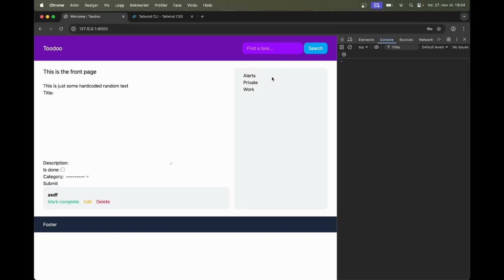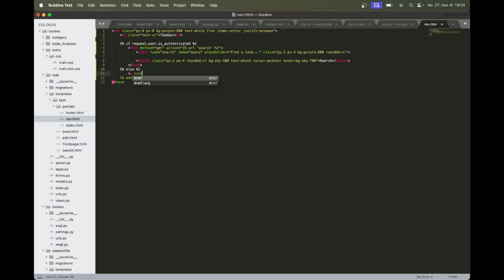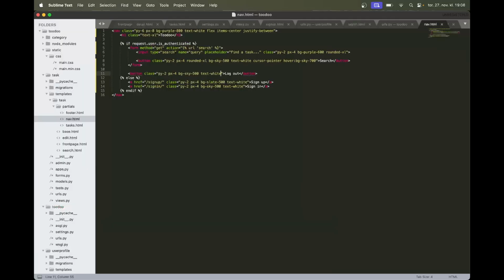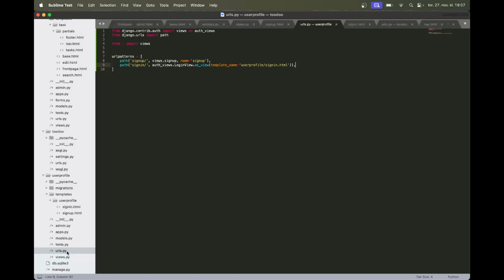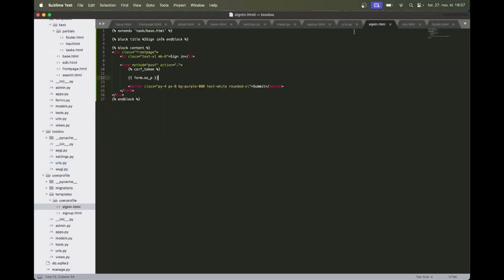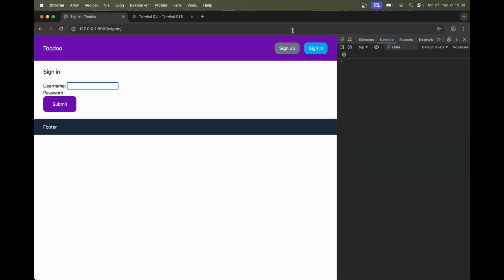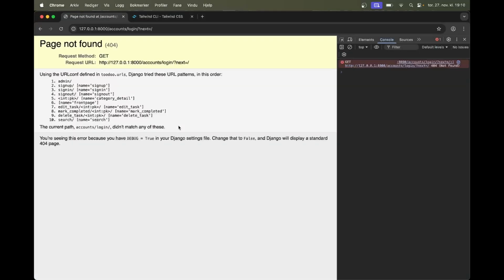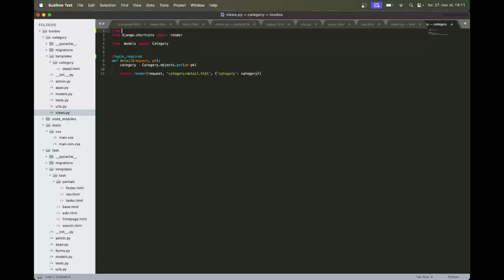Django Logout Functionality | 30 days of django - 22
In the newer versions of Django, we need to do the logging out / signing out a little bit different. And in this video, I will show you how.

Support me

Important links